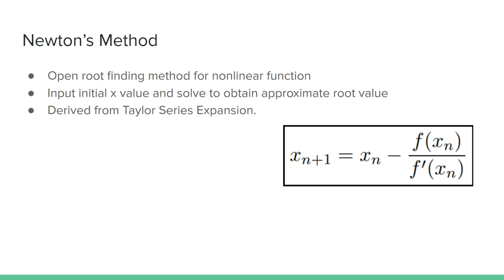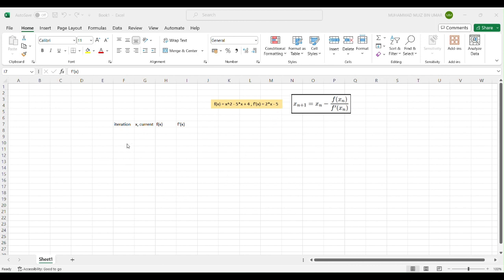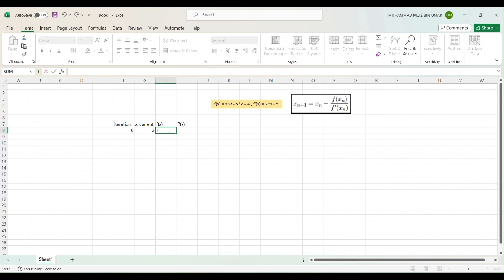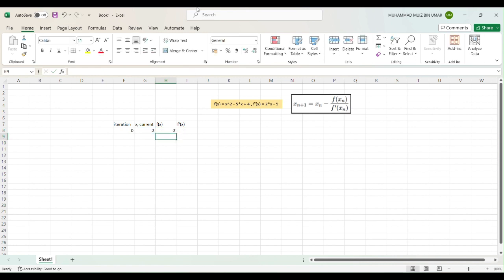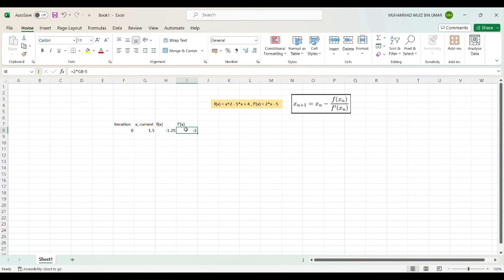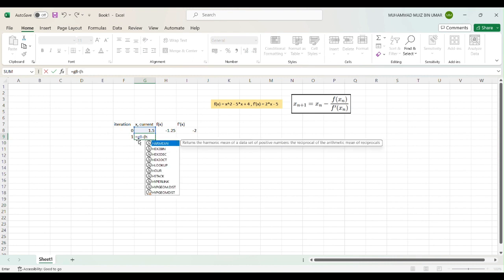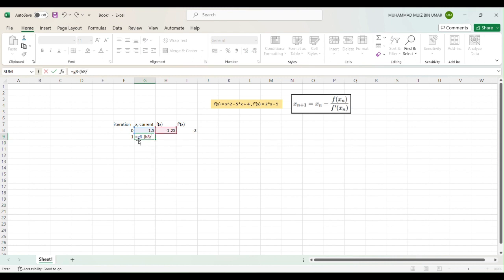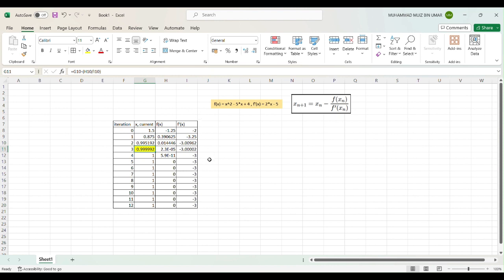FB2_G03_NR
Newton's Method
FB2
The Witch's Cauldron 03
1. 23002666 AINA ADRIANA BINTI RUHI BUDIMAN
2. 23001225 NUR AMIRAH BINTI JUNAIDI
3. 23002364 LOUIS GARCIA ANAK OCTON
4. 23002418 MUHAMMAD HASEEB BIN HANAN